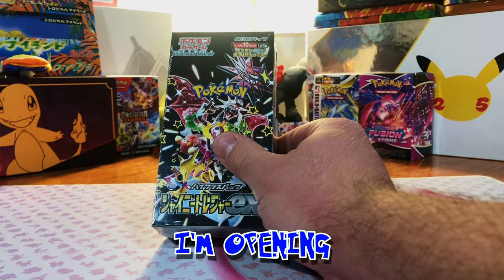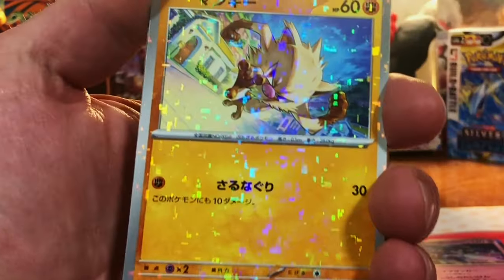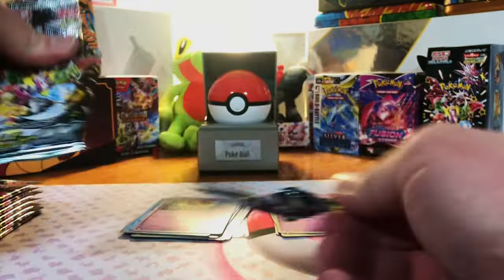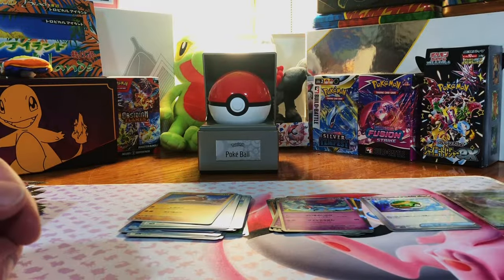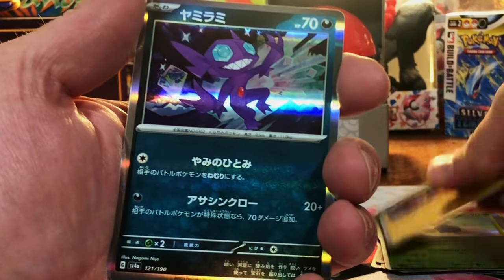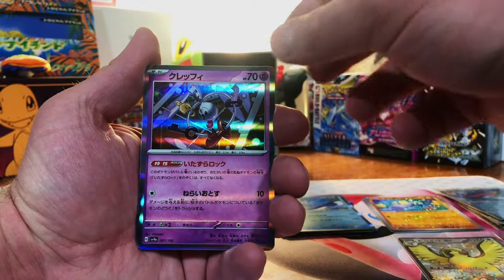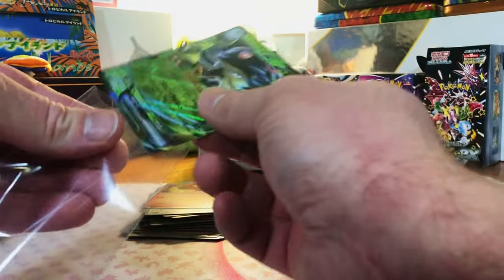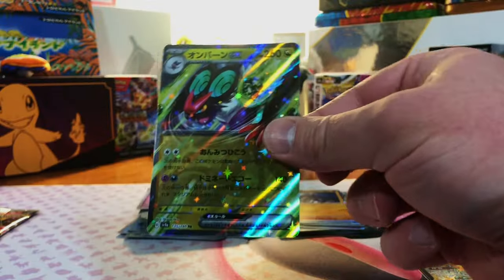Opening the NEW Shiny Treasure EX! Can We Pull A God Pack?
Today, we're cracking into a booster of the new Japanese set Shiny Treasures EX!

Graded Pokemon Card Store: